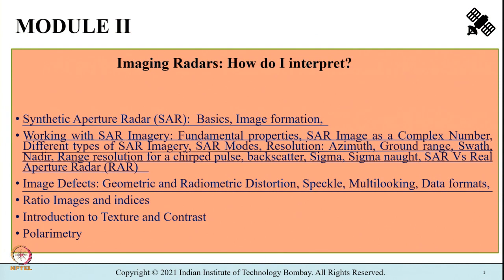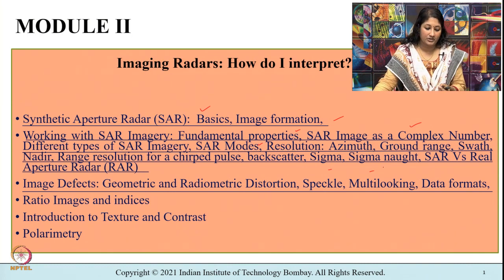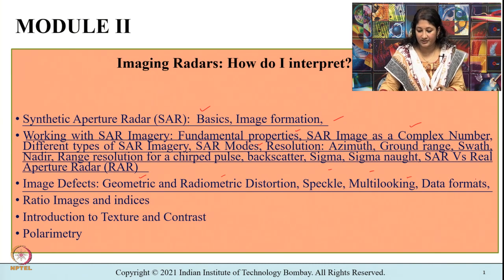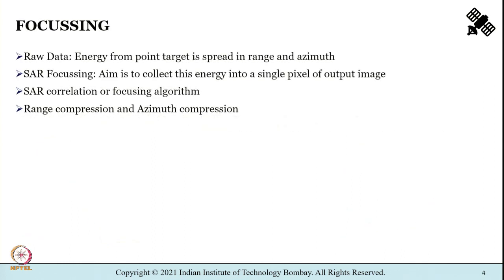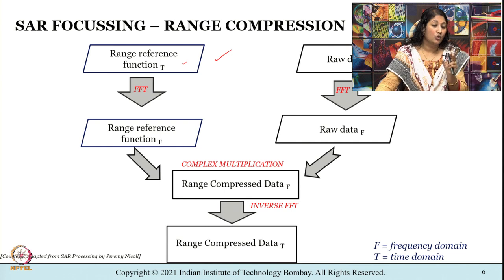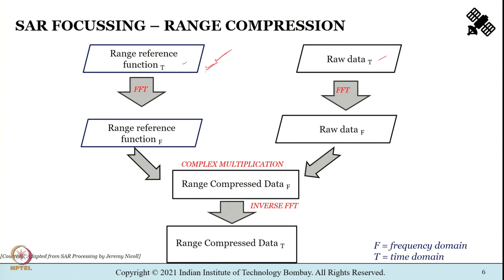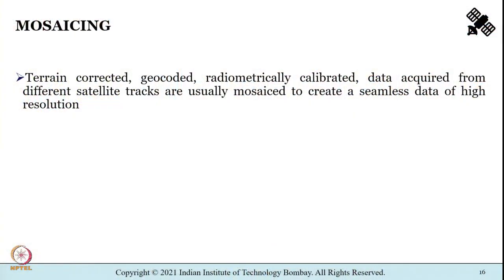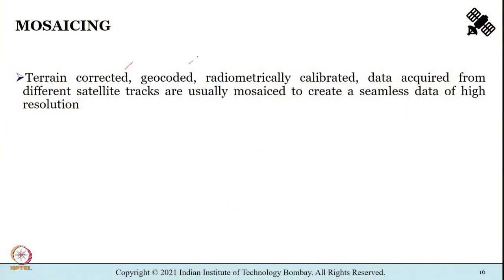M2L9: Sar Image Pre Processing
Week 5: M2L9: Sar Image Pre Processing